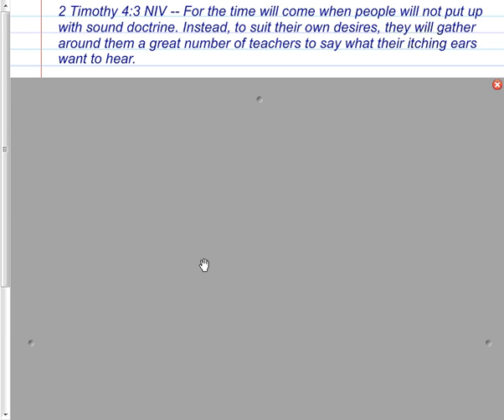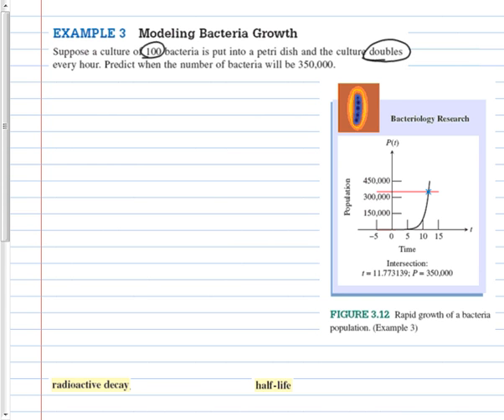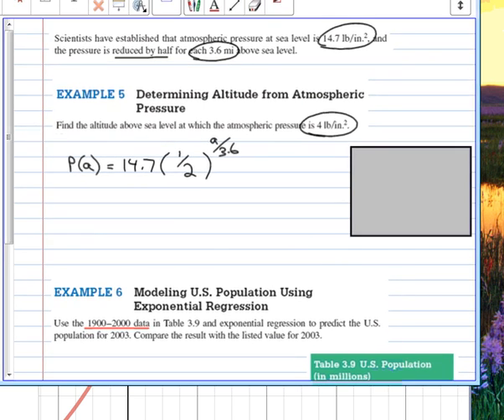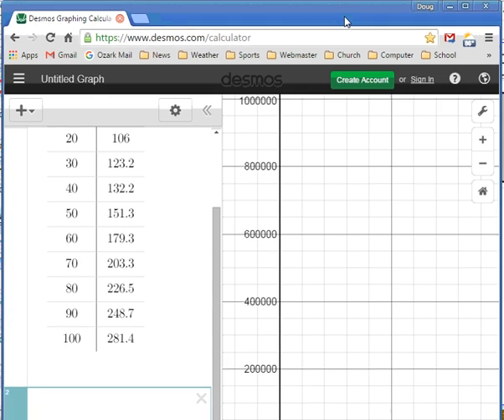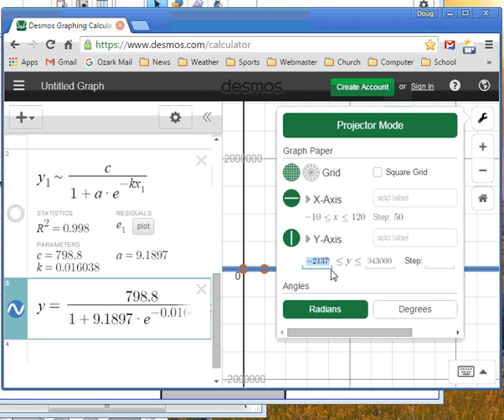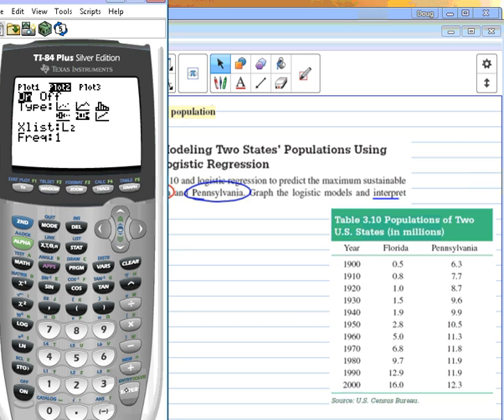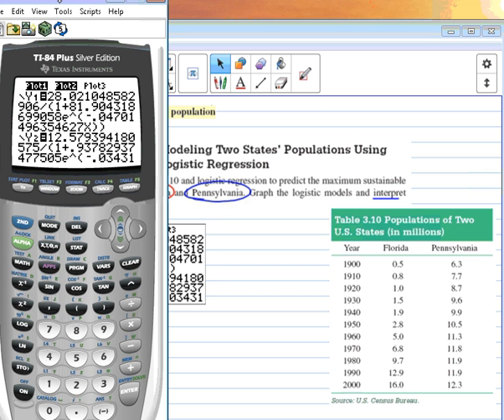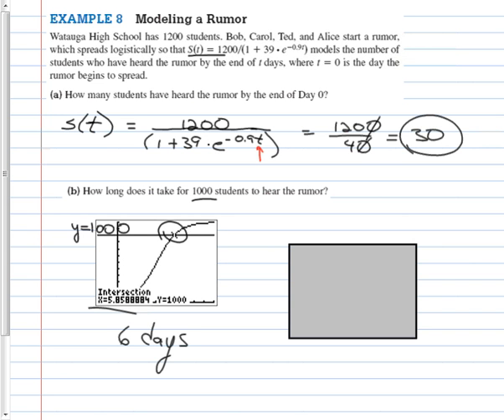Pre-Calculus 3.2 Exponential And Logistic Modeling 2015